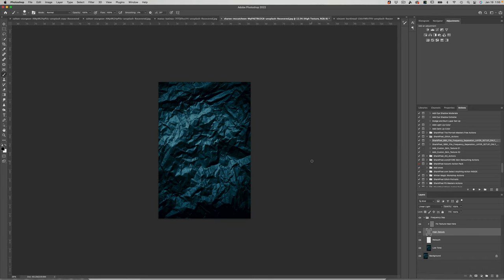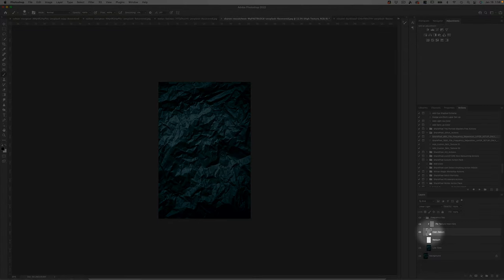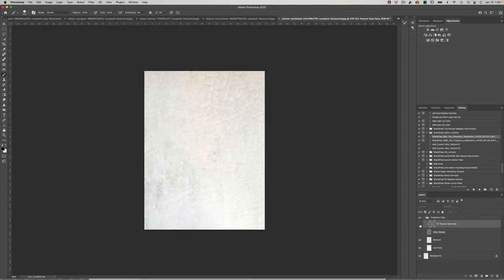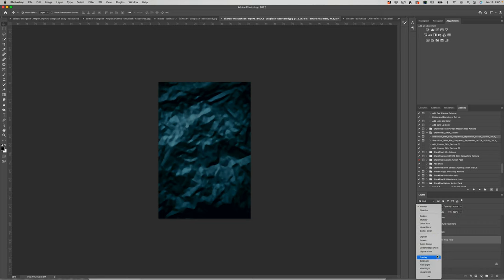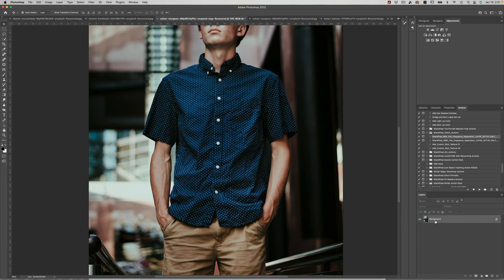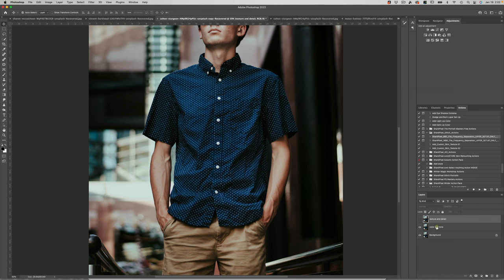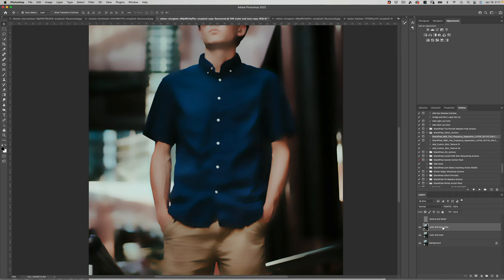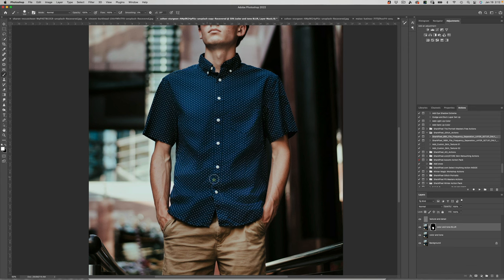How to Remove Wrinkles from Clothes in Photoshop - Frequency Separation Tutorial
In this video, I’ll show you how to use frequency separation in a way you probably haven’t seen before.

I’ll teach you in-depth how to understand frequency separation, how to set up your layers, all the settings, and final touches.

Now you’ll be able to remove unwanted wrinkles in any item of clothing, AND, you’ll understand frequency separation better than ever before!

00:00:00 - The Goal of This Video
00:01:33 - Frequency Separation Explained
00:05:20 - Applying Frequency Separation to Clothing
00:05:40 - What Radius to Use?
00:06:07 - Frequency Separation - How-To
00:07:15 - Applying Noise
00:08:35 - Apply Image Settings
00:09:18 - Which Blending Mode
00:09:43 - Blurring Out The Wrinkles
00:11:00 - What Is Radius and Threshold?
00:12:36 - Using a Brush to Get Rid of Wrinkles
00:14:02 - A Different Image
00:14:55 - Using My Frequency Separation Action
00:15:52 - Using the Mixer Brush